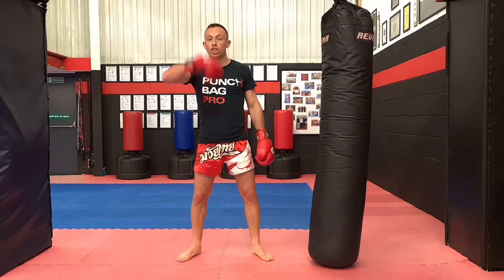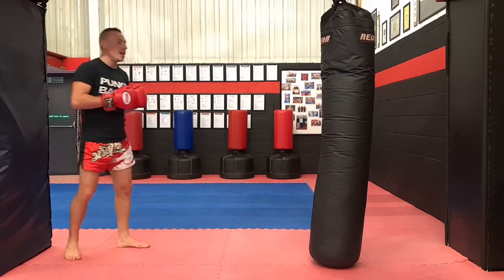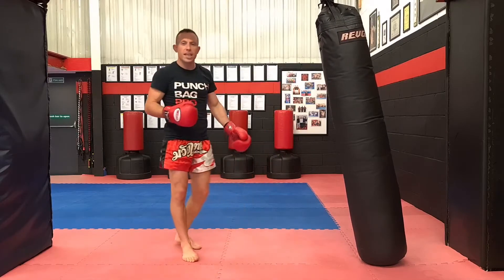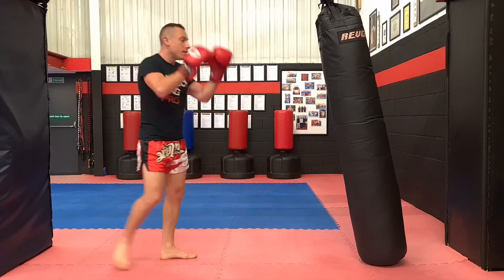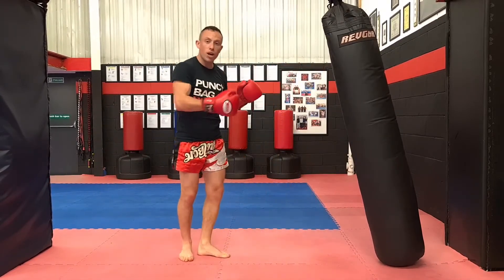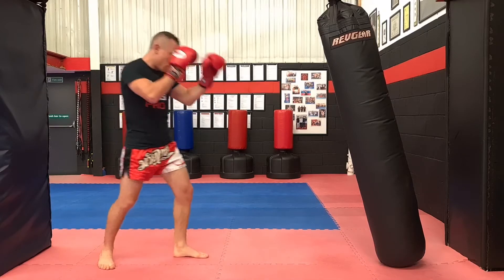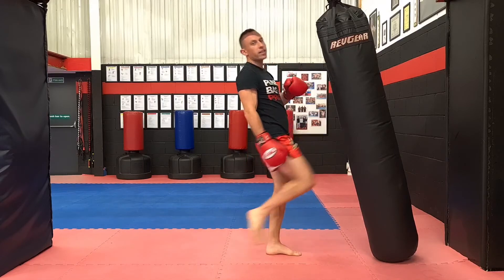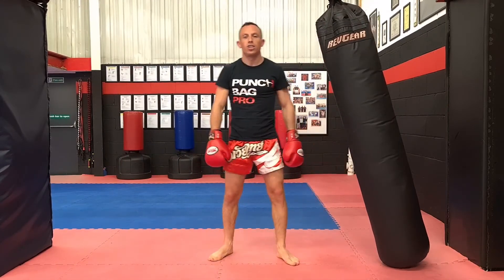Double Jump Knee Covering The Distance | Muay Thai Intermediate Combinations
Welcome to the Punchbagpro "Muay Thai Intermediate Combinations" course!

Muay Thai known as "The Art Of 8 Limbs" utilizes the entire body as a weapon.

It is a simple and efficient Martial Art which combines punches, kicks, elbows and knees into hugely powerful and devastating combinations.

This Punchbagpro "Muay Thai Intermediate Combinations" course will teach you: -

- The 5 Striking Ranges In Muay Thai
- Striking To Different Levels In Muay Thai
- Intermediate Muay Thai Elbow Combinations
- Intermediate Muay Thai Knee Combinations
- Five Muay Thai Clinch Grips
- Muay Thai Rebound Kick Variations
- Intermediate Muay Thai Shin Check Variations
- Muay Thai Evasive Defence
- Intermediate Muay Thai Conditioning Drills

This video is the Punchbagpro "Muay Thai Intermediate Combination" Number 16 where I will teach you the Double Jump Knee Covering The Distance.

This Muay Thai Intermediate level double jump knee combination is : -

Front Kick - Double Jump Knee Chasing Opponent Down

Train this Muay Thai Intermediate Level Drill on your punch bag...enjoy!

Punchbagpro Rich